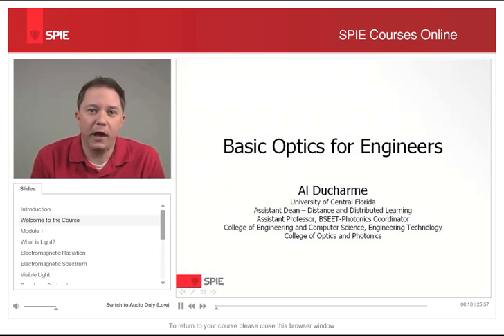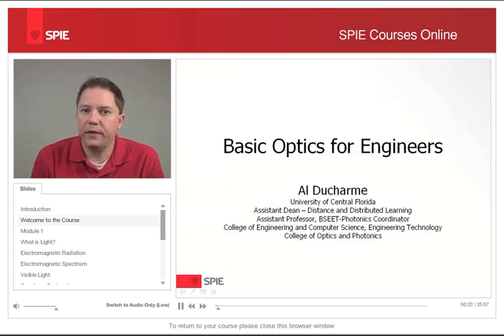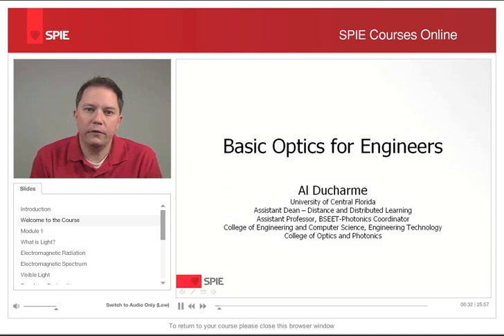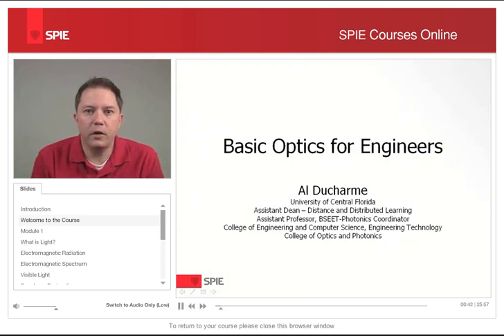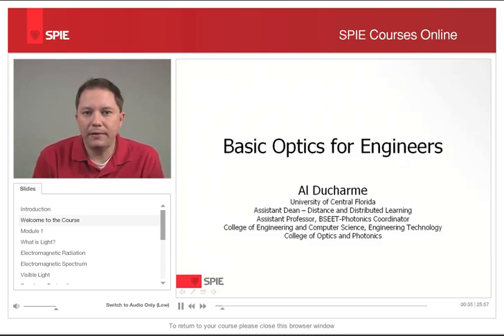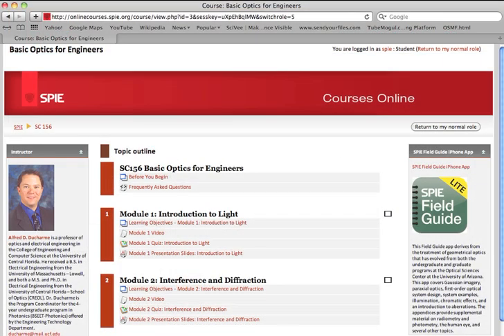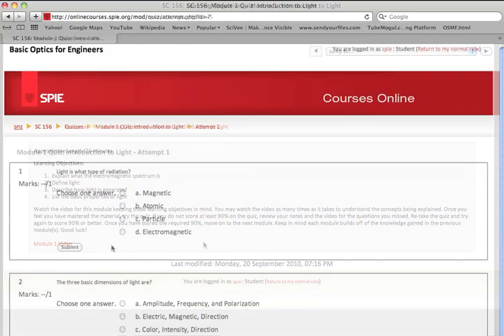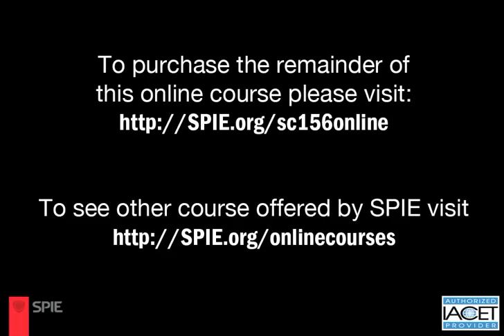SPIE Online Courses - Industry leading courses in optics and photonics, now online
SPIE Online Courses are designed to be taken on your time and at your pace, without added travel expense. They are available in subjects for engineers, researchers, and sales & marketing staff alike. Courses are delivered with full video of the instructor, guided presentations (PowerPoint slides), and quizzes to test your retention of the material.

Successful completion of courses earns you CEU (Continuing Education Unit) credits that fulfill your needs for ongoing professional training and education.

Basic Optics for Engineers - SC156
Al Ducharme, Instructor

Course Details
This course introduces each of the following basic areas of optics, from an engineering point of view: geometrical optics, image quality, flux transfer, sources, detectors, and lasers. Basic calculations and concepts are emphasized.

Intended Audience
This class is intended for engineers, technicians, and managers who need to understand and apply basic optics concepts in their work. The basics in each of the areas are covered, and are intended for those with little or no prior background in optics, or for those who need a fundamental refresher course.

Instructor
Alfred D. Ducharme is a professor of optics and electrical engineering in the College of Engineering and Computer Science at the University of Central Florida. He received a B.S. in Electrical Engineering from the University of Massachusetts - Lowell, and both a M.S. and Ph.D. in Electrical Engineering from the University of Central Florida - School of Optics (CREOL). Dr. Ducharme is the Program Coordinator for the 4-year undergraduate program in Photonics (BSEET-Photonics) offered by the Engineering Technology Department.